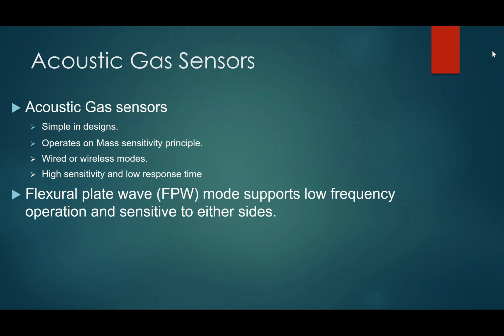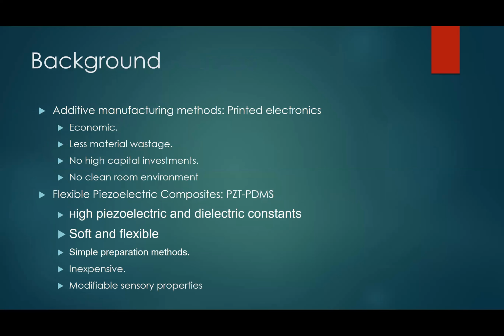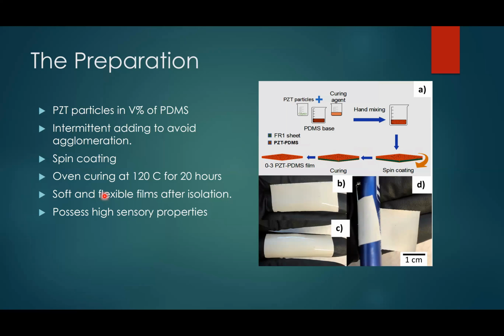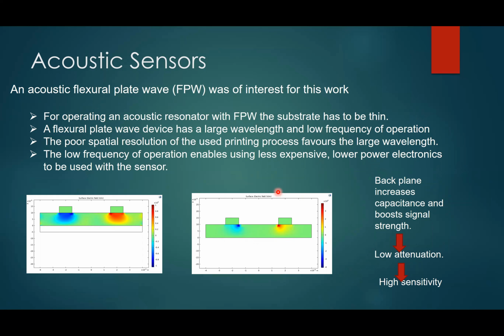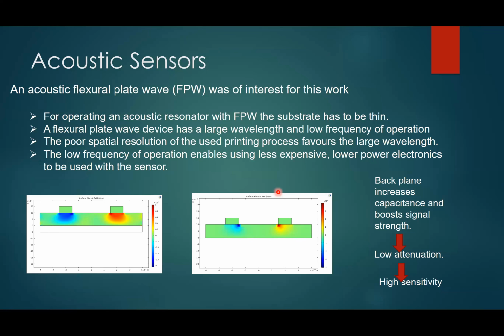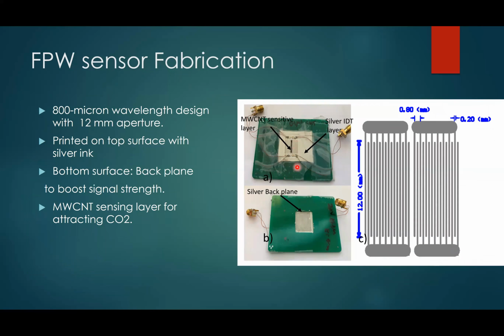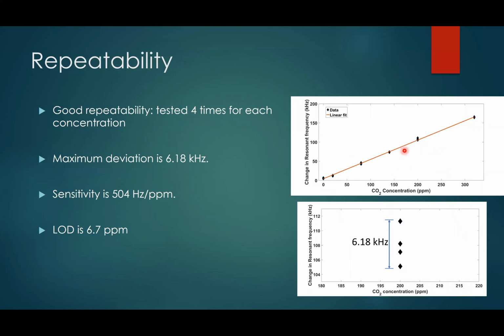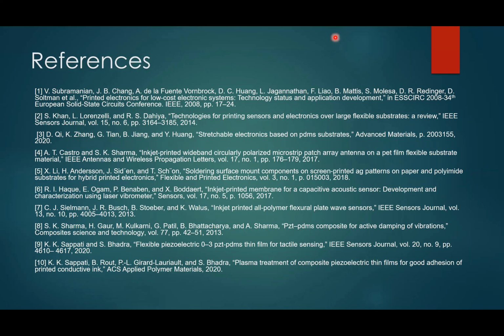PZT-PDMS Based Printed Acoustic Sensor for CO2 Sensing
Title: PZT-PDMS Based Printed Acoustic Sensor for CO2 Sensing
Author: Kiran Kumar Sappati, Sharmistha Bhadra

Abstract: In this work, a printed flexural plate wave (FPW) CO2 sensor based on PZT-PDMS (Lead zirconate titanate-Polydimethylsiloxane) is prepared with simple fabrication techniques. The 2-port FPW resonator has a resonant frequency of 21.51 MHz with a low insertion loss of -3.3 dBm. Multi-Walled Carbon Nanotubes (MWCNT) solution is applied as sensing layer to measure CO2 concentration in the surrounding. The sensitivity and limit of detection (LOD) of the sensor are measured to be 504 Hz/ppm and 6.7 ppm, respectively. The sensor shows good repeatability and response time. With low cost fabrication potential using roll to roll printing techniques, the FPW gas sensor shows potential for low concentration measurement of CO2.